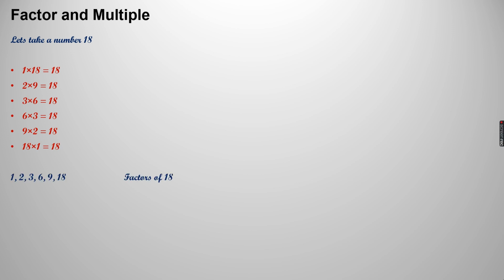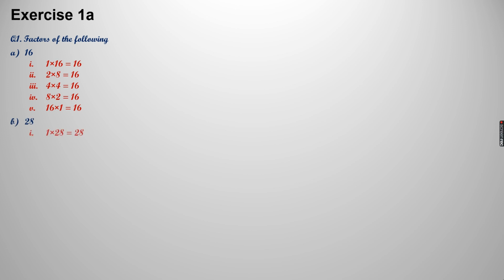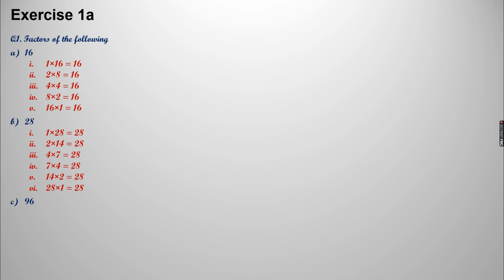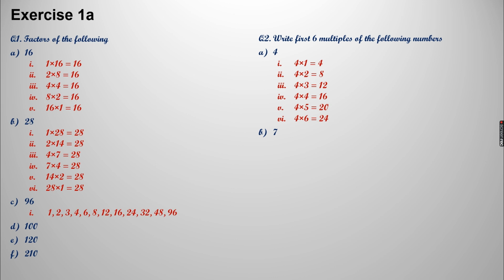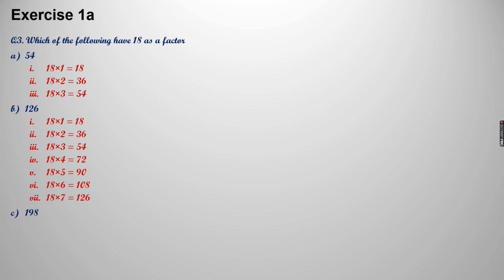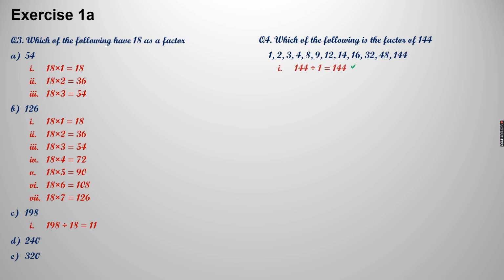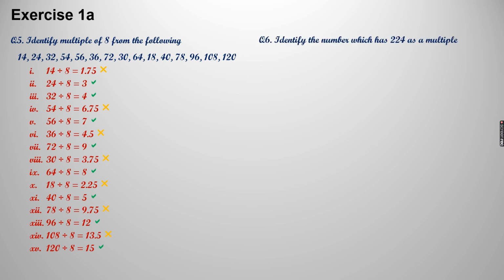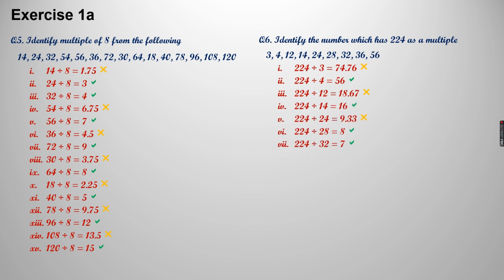Factors and Multiples || D1 Math || Chapter 1 || Exercise 1a || Part 1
Step by step basic concept of D1 Math. This time it's about Factors and Multiples. We do a basic review of Factors and start solving the exercise 1a from the 6th Edition Book

A few things I presume you know by now
1. Basic Math table upto 20
2. How to multiply bigger numbers using a vertical approach

The above video is just an introduction to the topic. For a detailed understanding, you have to pause the video whenever it tell you to do so and solve the questions yourselves. Revise the video in case you missed a point and feel free to let me know if you have any queries in this regard.